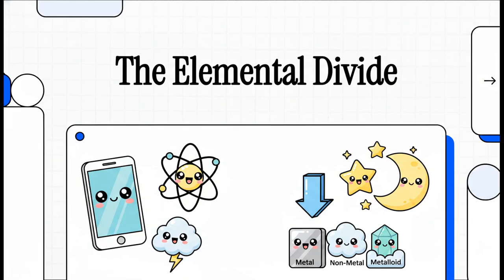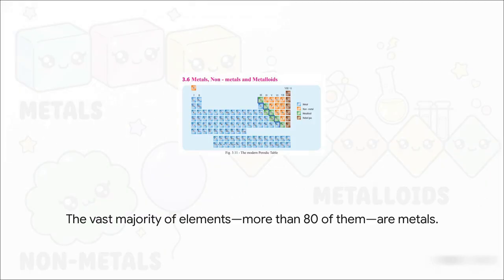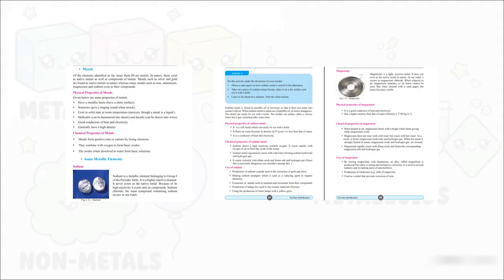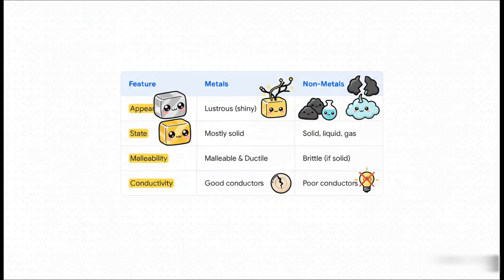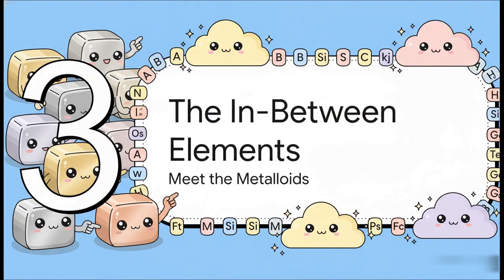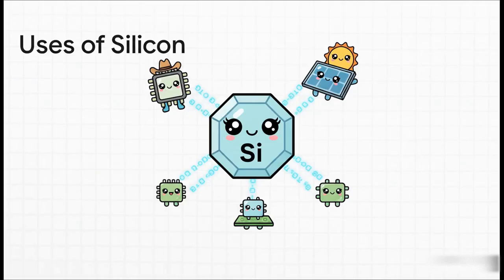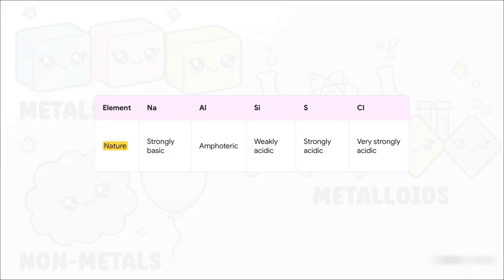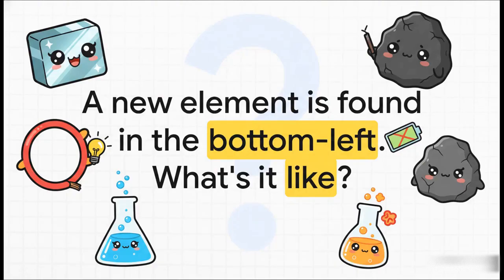Grade 10 | EM | Metals, Non metals and metaloids